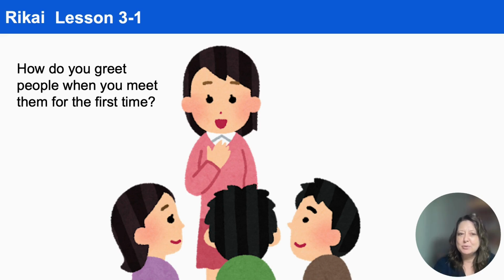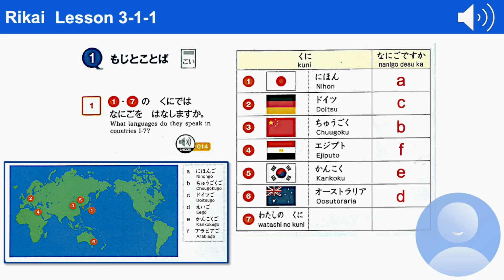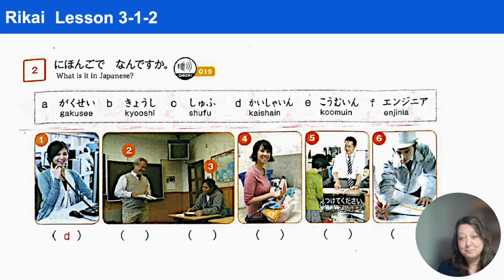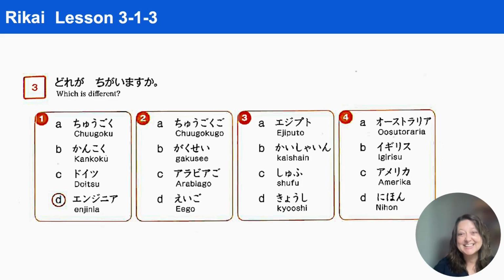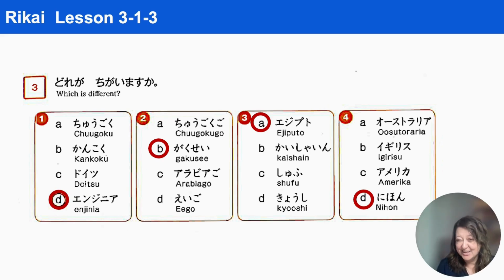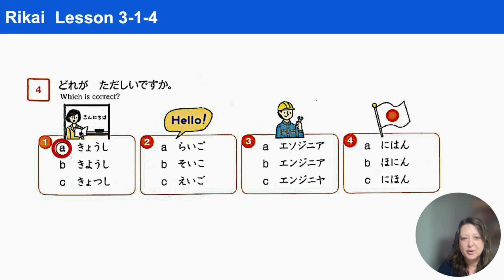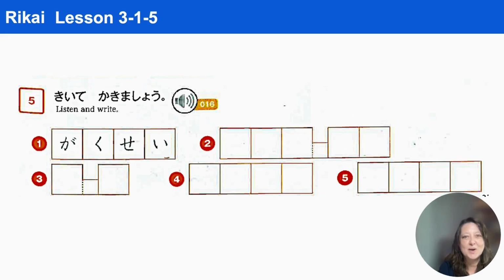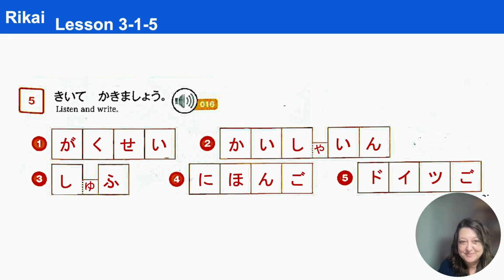Rikai Lesson 3 Part 1: Vocabulary | Marugoto A1 Japanese Study With Me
✍️ Welcome to Rikai Lesson 3 – Part 1!
This lesson is all about the key vocabulary you'll need to complete Lesson 3 of Marugoto A1: Rikai.

We’ll focus on three important categories:
🌍 Countries
🗣️ Languages
💼 Occupations

🎓 Perfect for learners who want structured support as they grow their vocabulary step by step.

💡 Follow along with your Rikai textbook—or just bring a notebook and practice with me!

🔗 Want more support?

💛 Let’s study together—one step at a time!